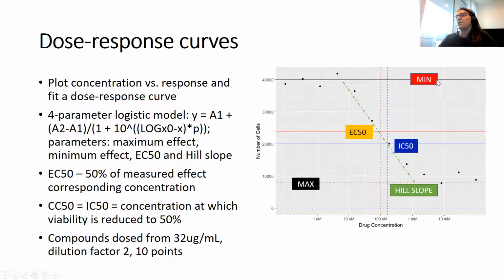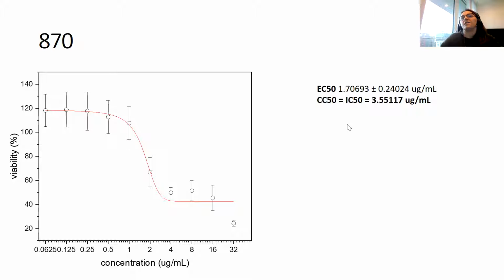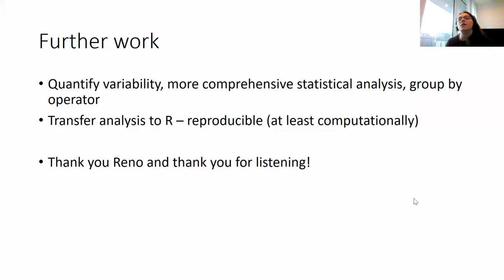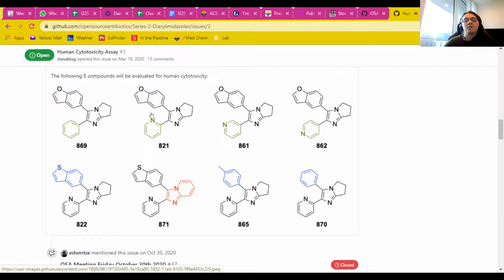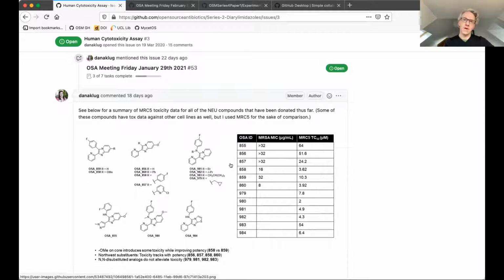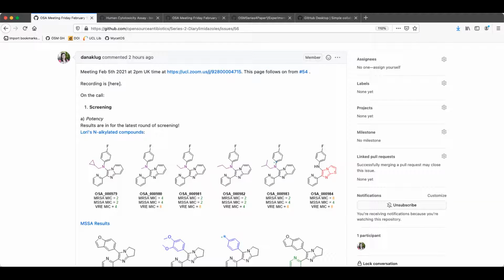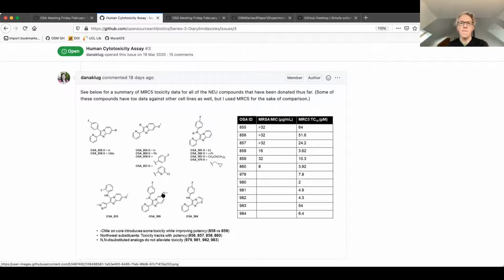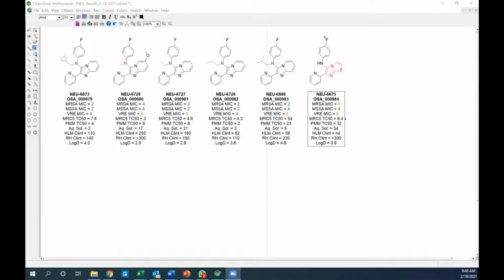Open Source Antibiotics Science Update Feb 19 2021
On the call: Professor Matthew Todd, Dr Dana Klug, Giada Sabatino, Ireno Demmangngewa, Dr Alex Vaideanu, Prof Andreas Schatzlien (UCL), Dr Chris Swain (Cambridge MedChem Consulting), Dr Lori Ferrins (Northeastern University), Anthony Sama (citizen scientist).